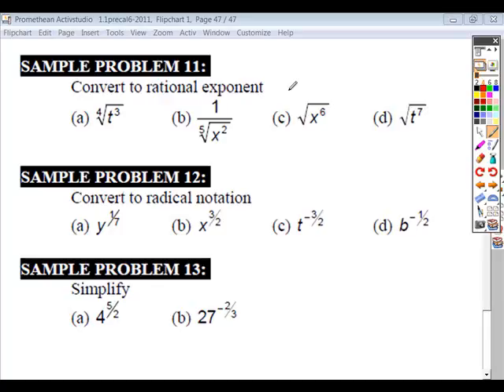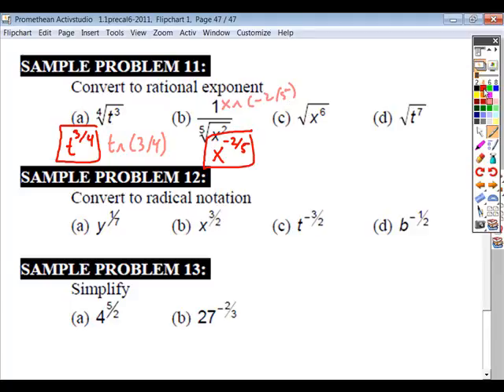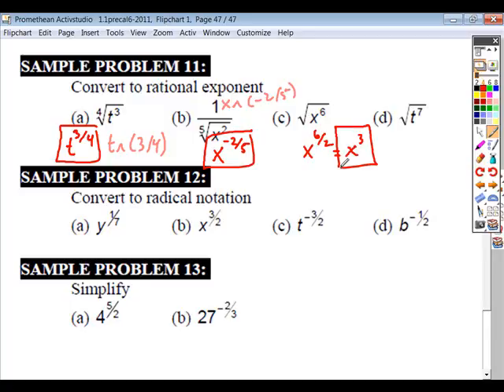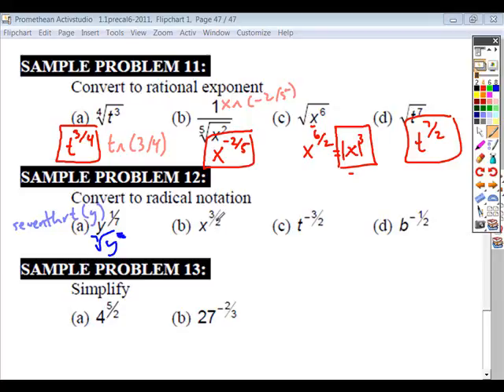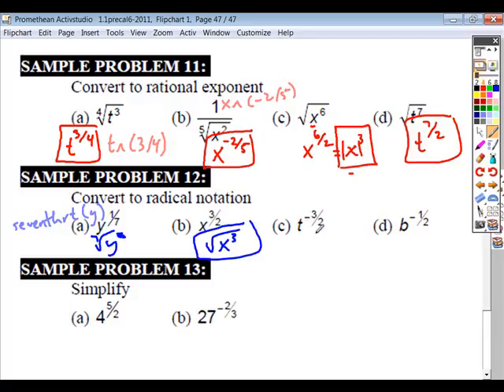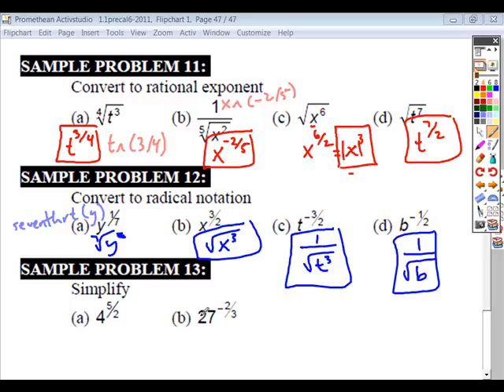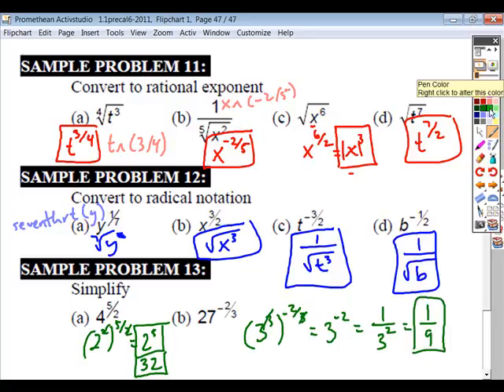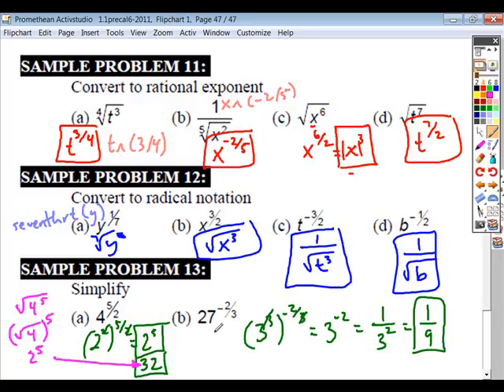2.3pre_sample_11_13.wmv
2.3 precal prep sample problems 11-13